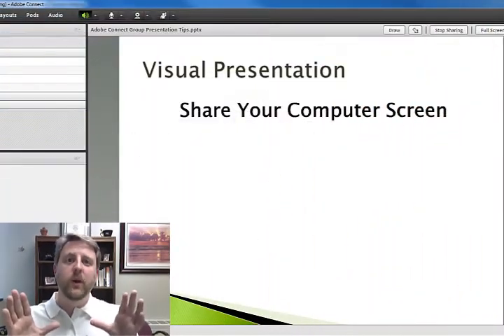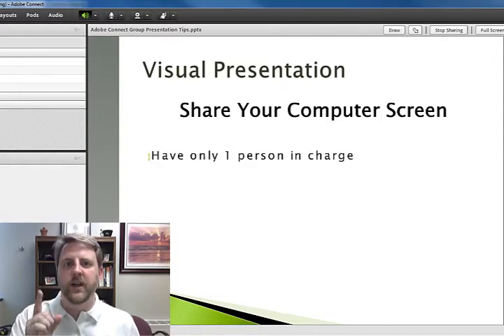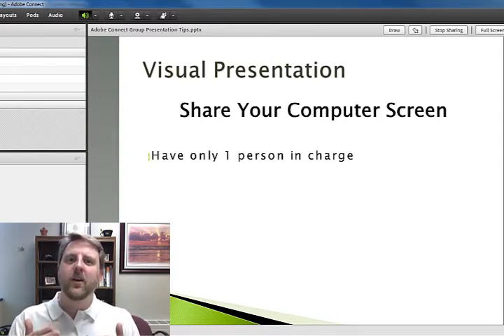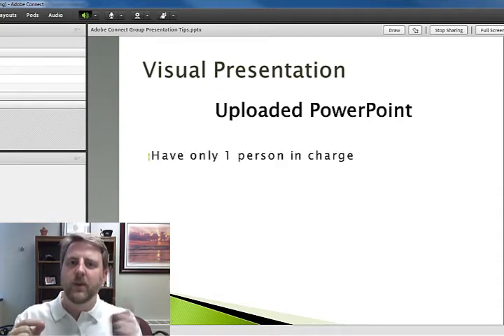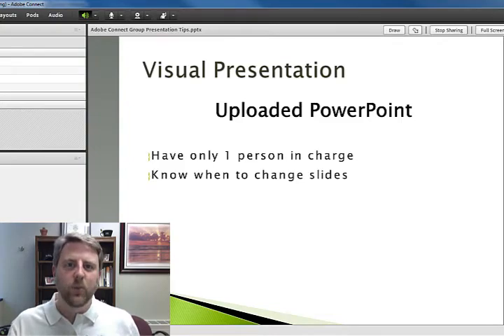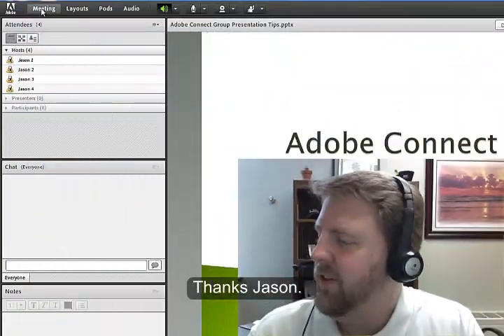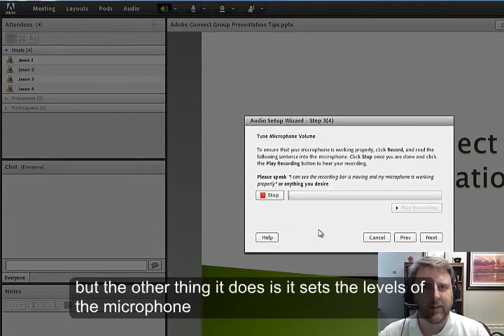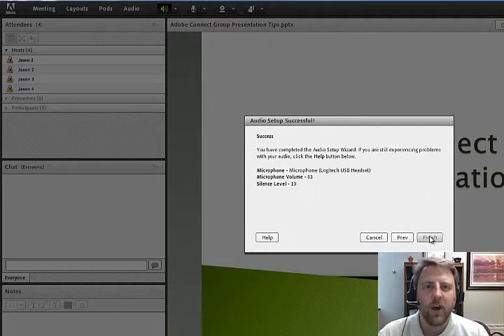Adobe Connect Group Presentation Tips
Tips for students making group presentations in Adobe Connect.